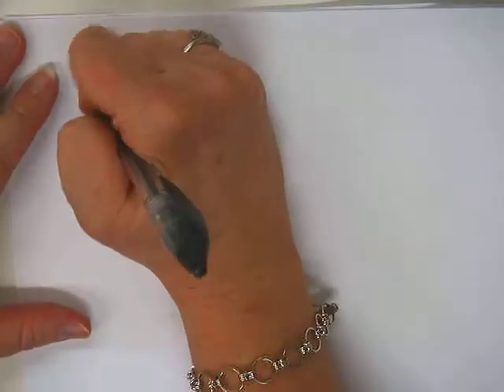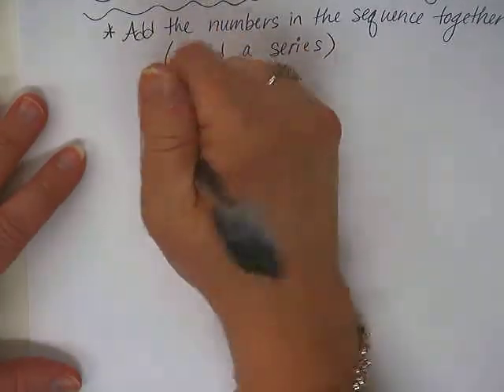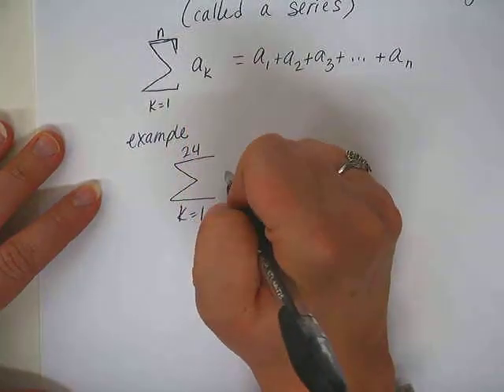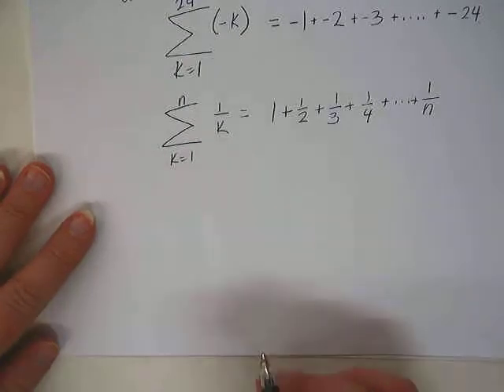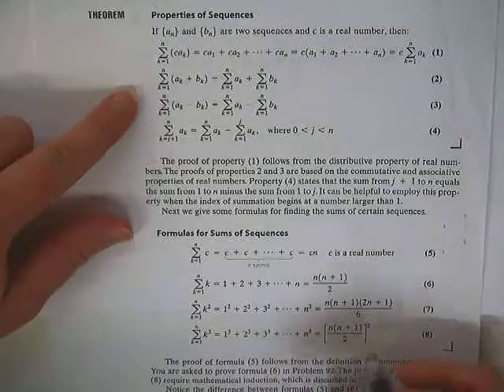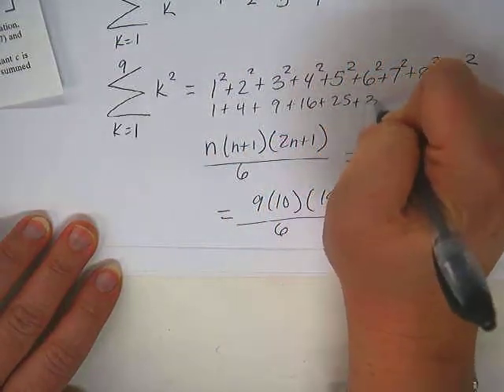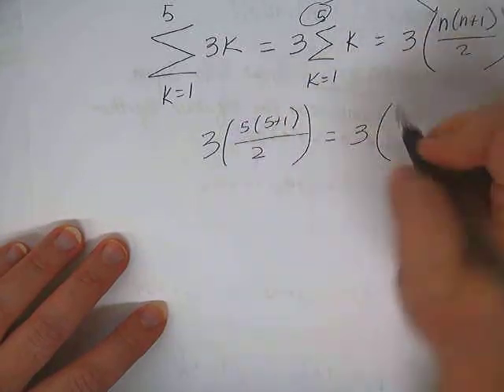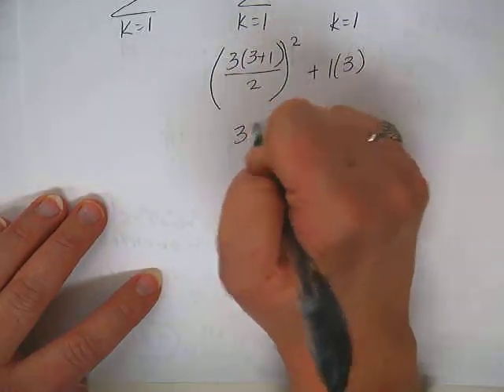9 1 part 3